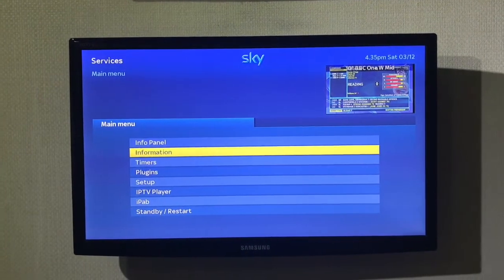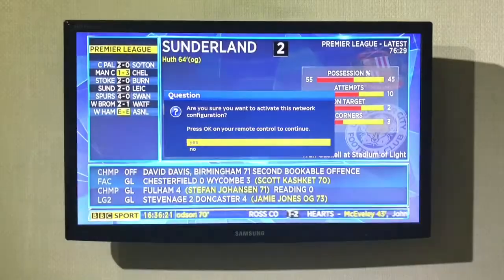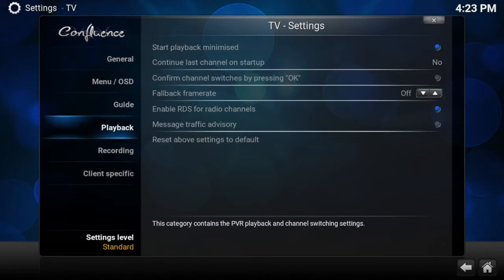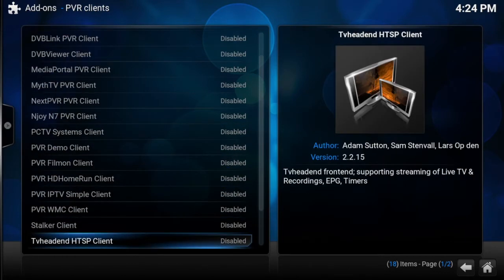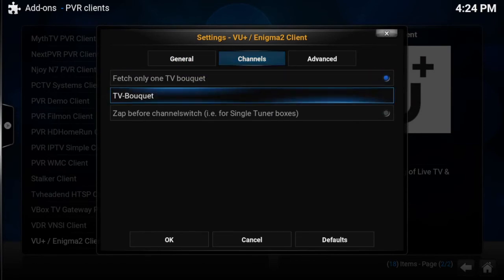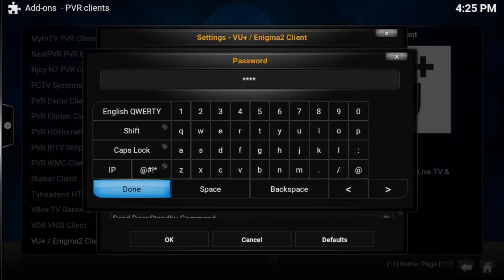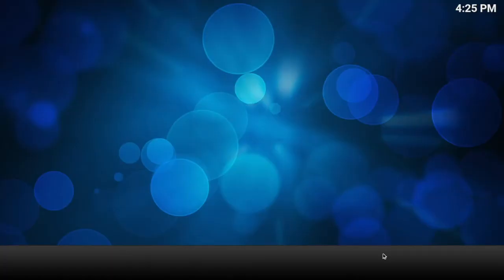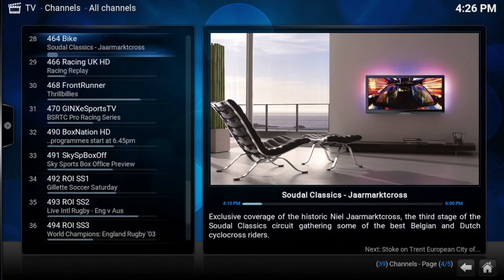Free Multiroom How to stream Zgemma channels to kodi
A brief video showing how to link your Zgemma satellite box to kodi.
You'll then be able to view channels in a different location in your house & use it like multi room.
Although you could link all your bouquets to kodi it will take quite a while to scan every time you start your kodi device, It's best to just link 1 bouquet i.e. your favourites bouquet populated with the channels you use regularly.